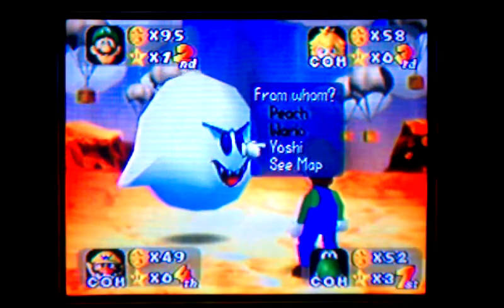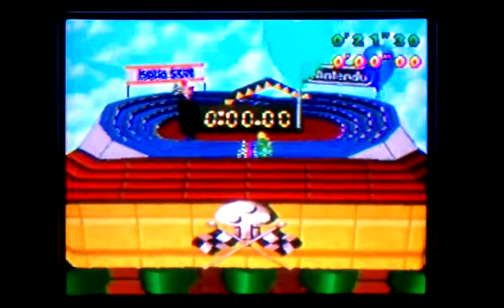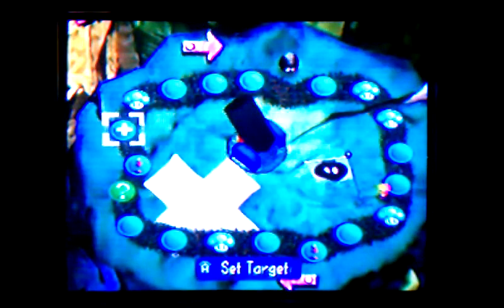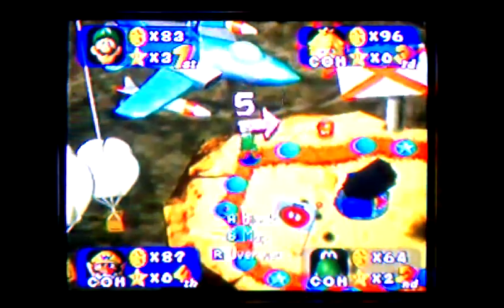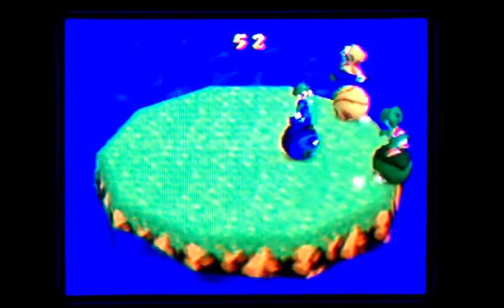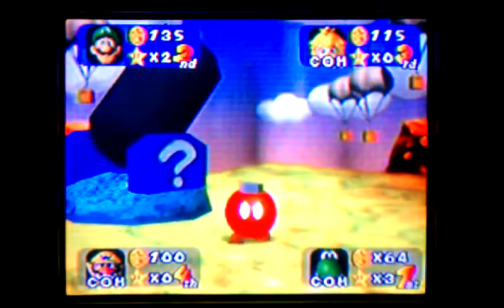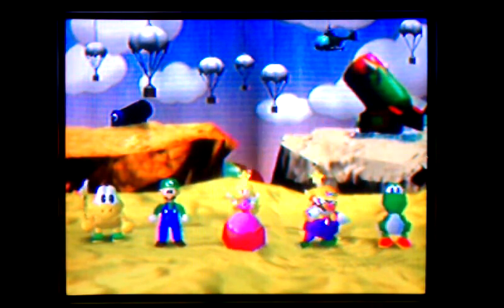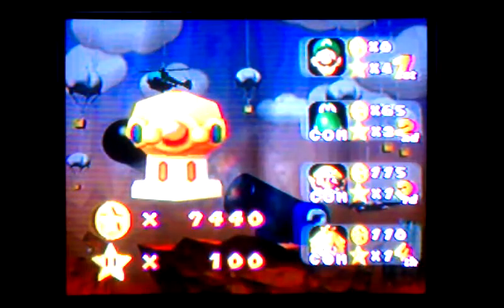Mario Party w/ ThatZooooooooo Part 4: End of the Great War (Wario's Battle Canyon, Turns 16-20)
ThatZooooooooo here with Turns 16-20 of Wario's Battle Canyon.

The great war between the Red Bob-ombs and Black Bob-ombs come to a close, with our hero named...